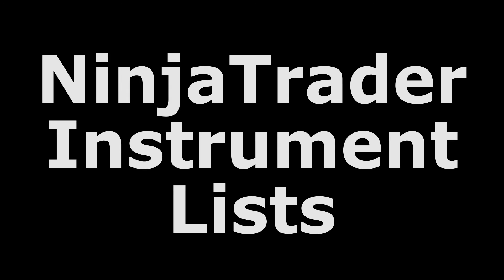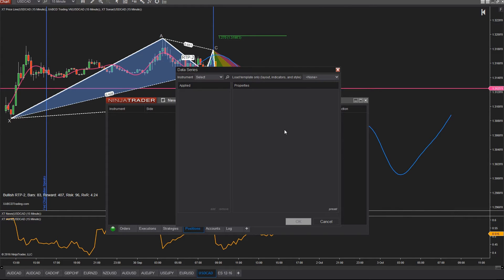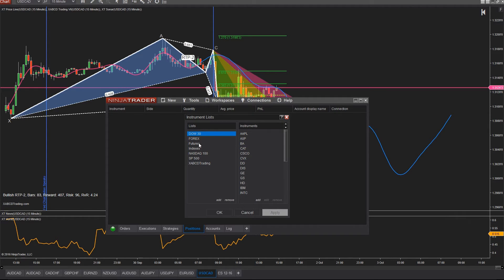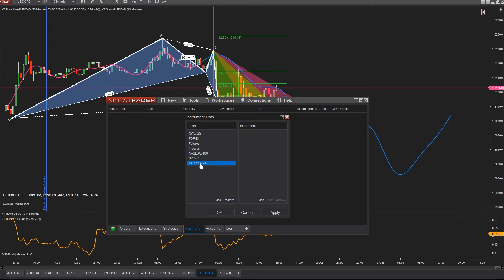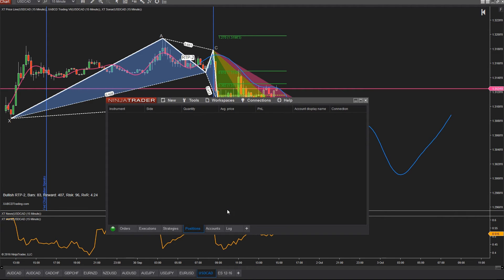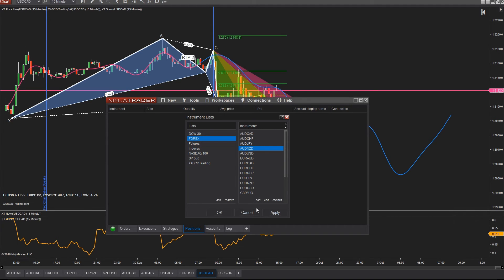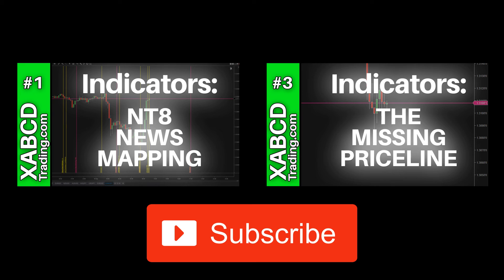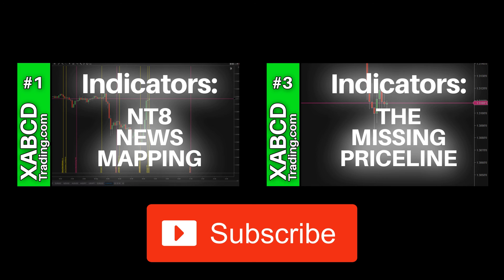How to use "Instrument Lists" inside of NinjaTrader 8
INDICATORS:
NT8 Priceline: